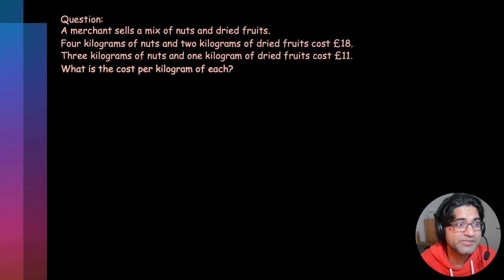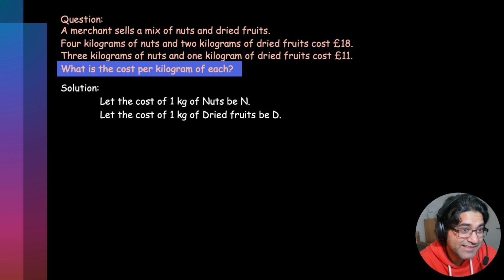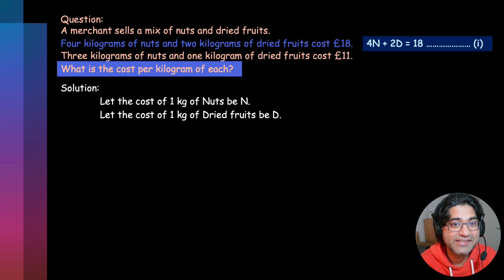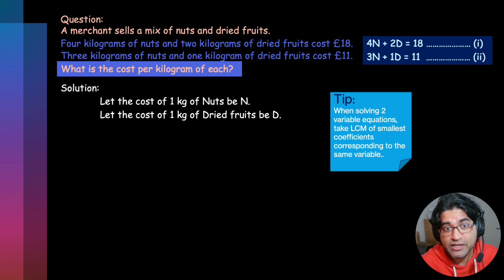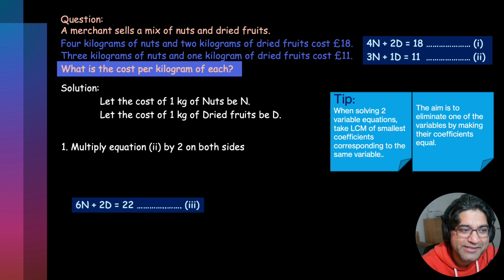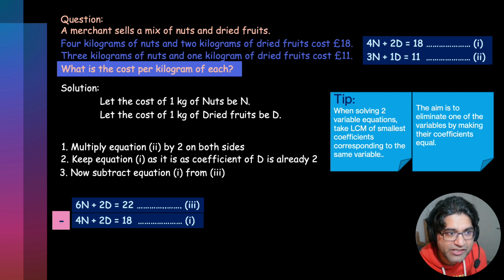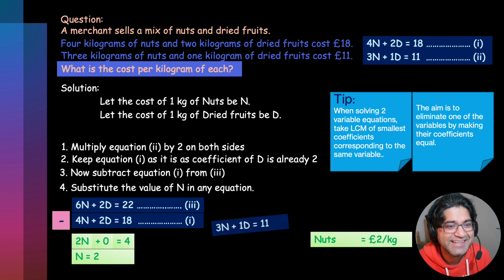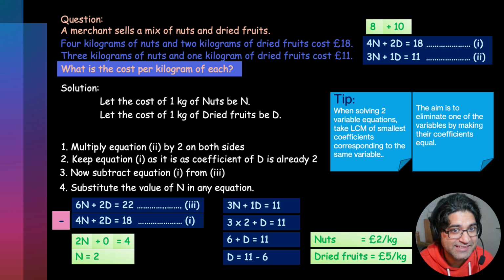GramMathics 11+ Exam Style - Algebra - Equations with 2 Variables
11+ Exam Style Questions - As discussed in the class. This video covers solving a word problem that requires forming 2 equations with 2 variables.